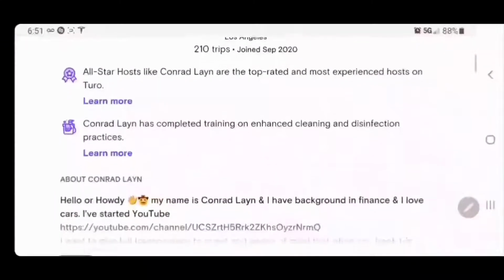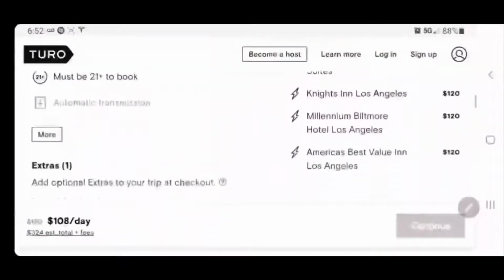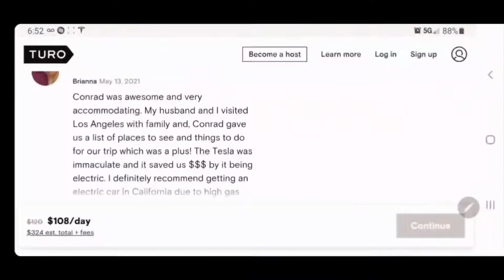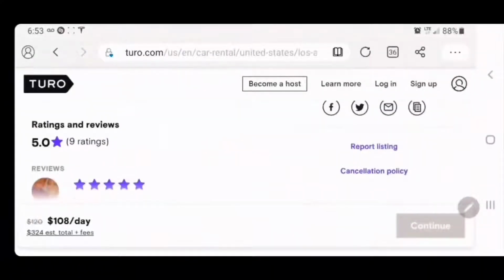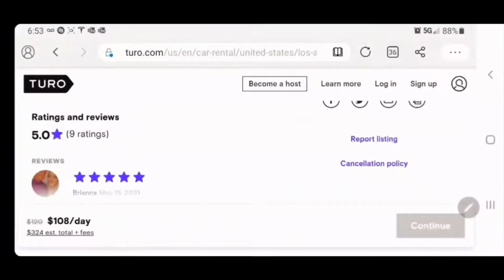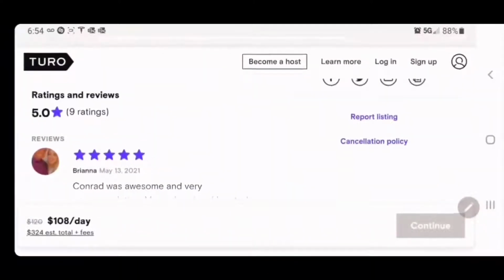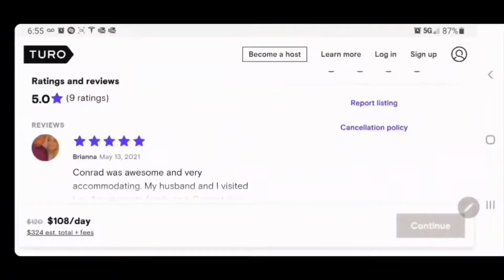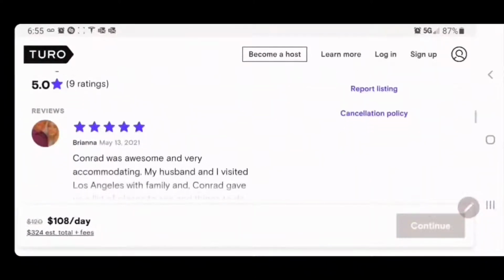Turo Host Income Multiplier 💡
What Car Should I Put On Turo? 2021 GRM MODEL PROFIT 🏎💲➗🗓=🤑

1. Conrad Layn Turo Host Profile (Practice your GRM on my Turo Host profile or any Turo Host profile that you like 😊👍)